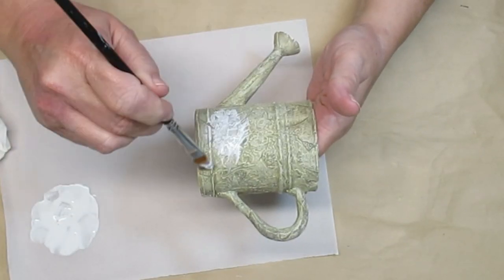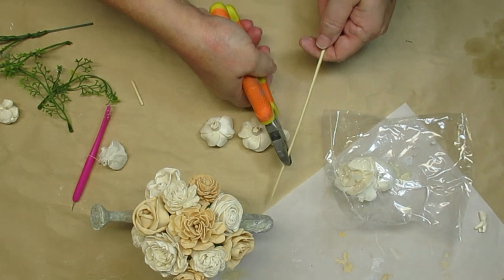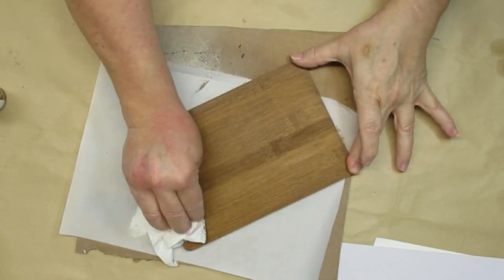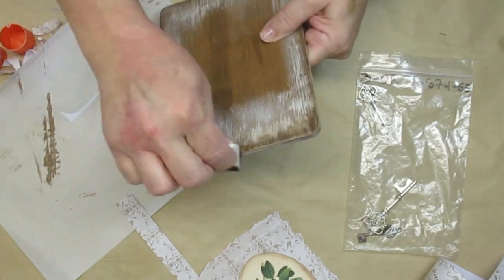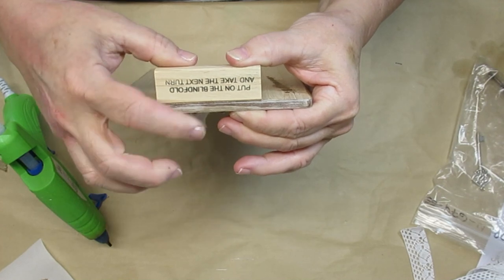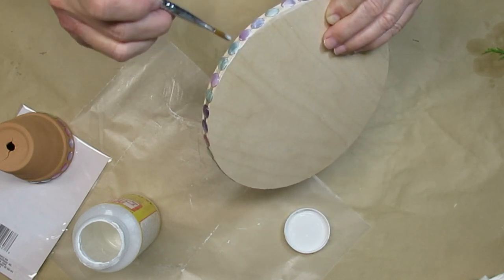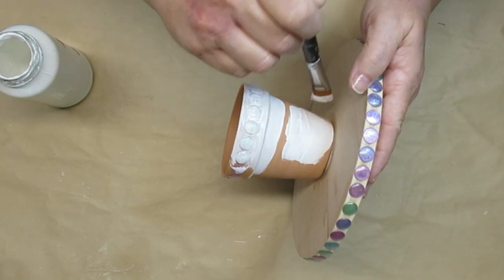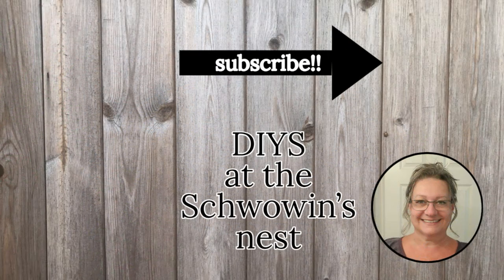SPRING VINTAGE SHABBY FARMHOUSE DECOR IDEAS!!~Trash to Treasure Decor~Dollar Tree DIYS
I'm starting to enjoy making some different decor pieces for my home! I hope you like them too! More of a shabby farmhouse kind of look using vintage images and ribbons. Enjoy!

My Favorite Amazon Products:
Artificial Lavender:

Artificial Boxwood:

Pine Picks:

Long Needle Pine Picks:

Cedar Picks:

Mini Hemlock Pine Cones:

Code: SCHWOWIN

Teflon Heat Resistant Sheets and Tape:

Americana Gel Stain:

Miter Shears:

AdTech Glue Gun:

Starbond Products:

Medium Glue:

Accelerator Aerosol:

Thin, Medium & Thick Glue plus Accelerator Aerosol Bundle:

Fabric Scissors:
Rotary Cutter for Fabric:

14" Paint Stir Sticks

Sharpie Oil Based Paint Pens, pack of 3:

Krylon Spray Paint Trigger:

Weldbond Glue:

DIY Chalk Paint Recipe:
2 parts acrylic or latex paint
1 part pure talc (Do not use cornstarch baby powder it won't work because the cornstarch is too slippery!)

Talc Powder: